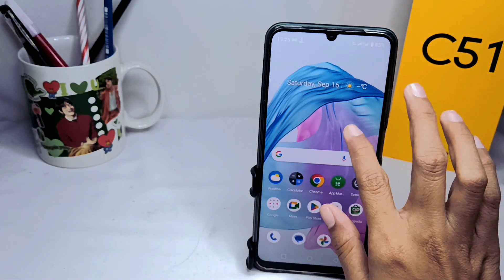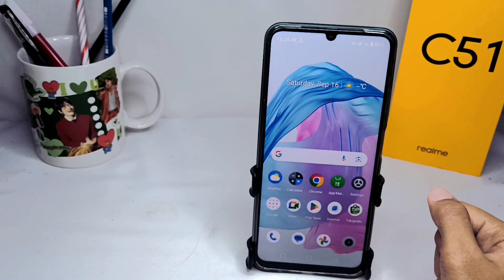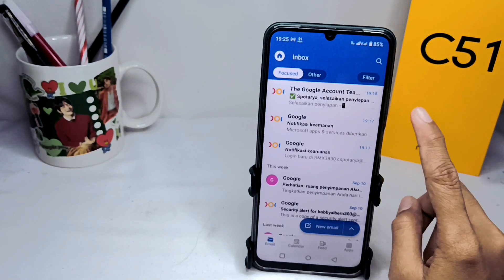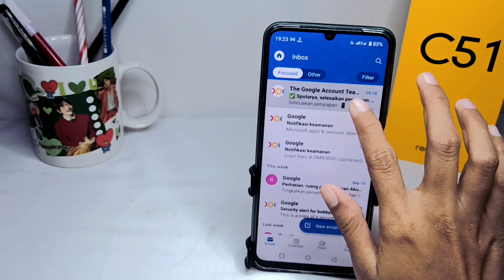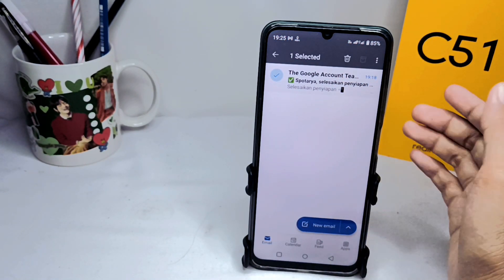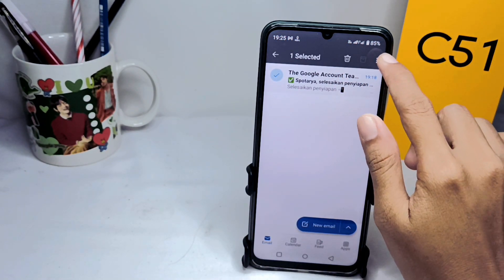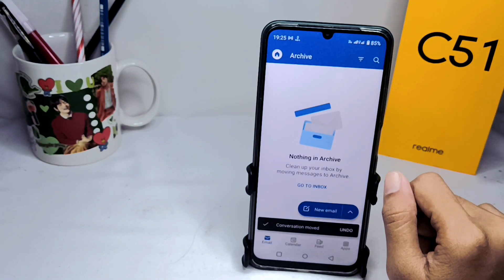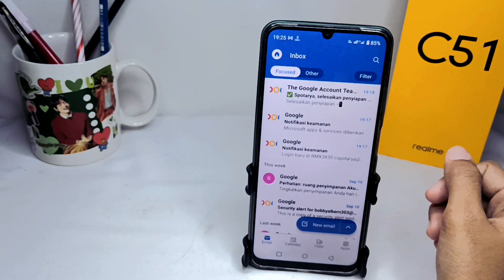How To Restore Archived Emails In Outlook On Android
This video is relevant to the search:
restore archive email
outlook archived email
restore outlook archive email
outlook app
how to restore archived emails in outlook
how to restore archived emails on outlook
restore outlook  archived emails.